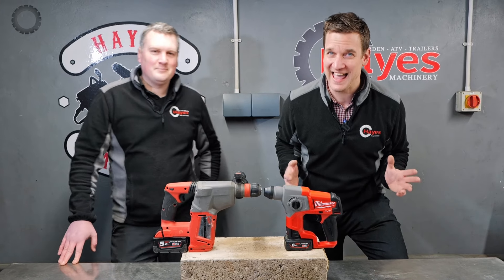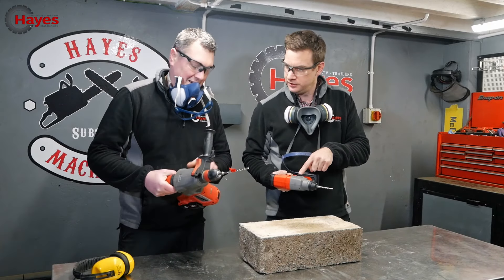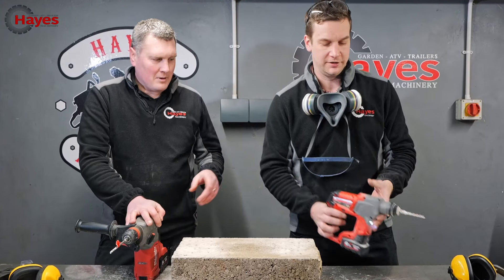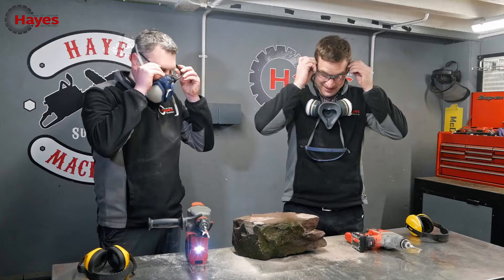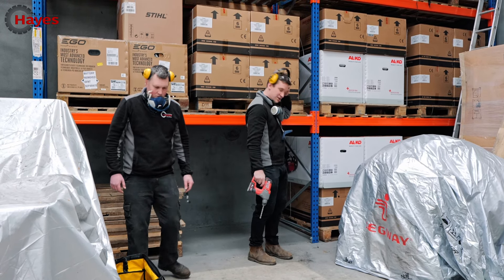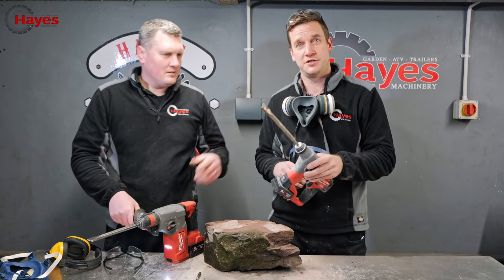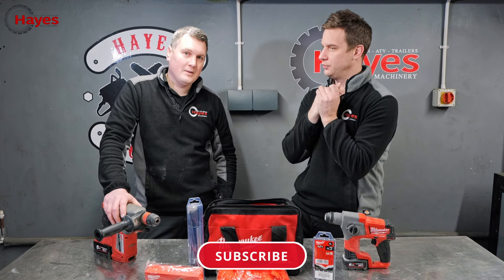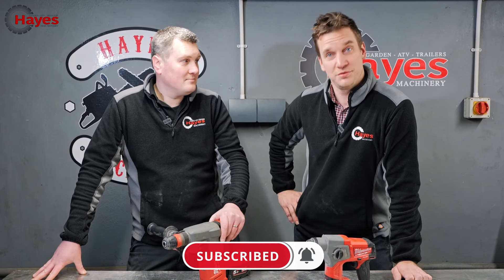Milwaukee SDS Drills | M18 vs M12!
Milwaukee SDS drills, which is better the M12 or M18? We answer that very question in this video. James and Ryan go head to head with the M18 SDS and M12 SDS.